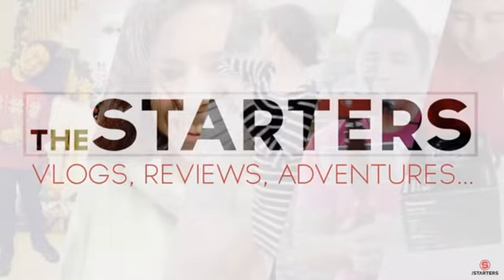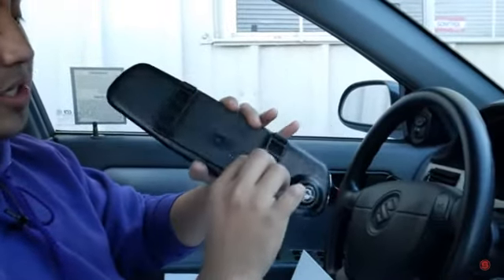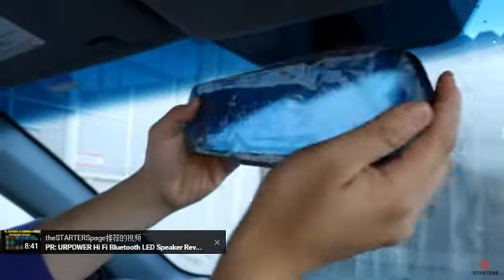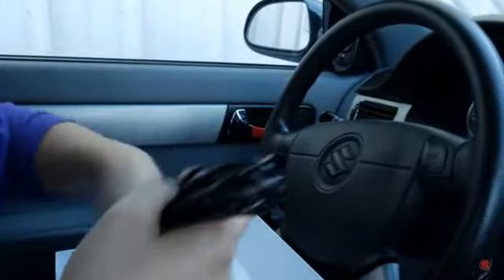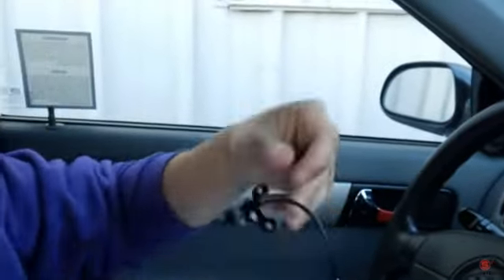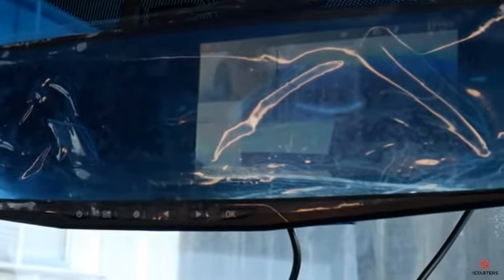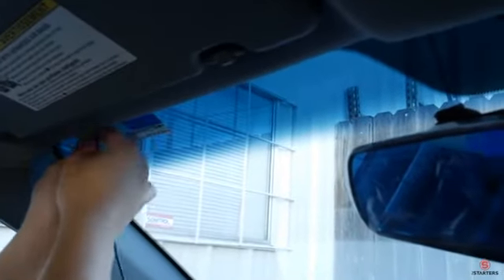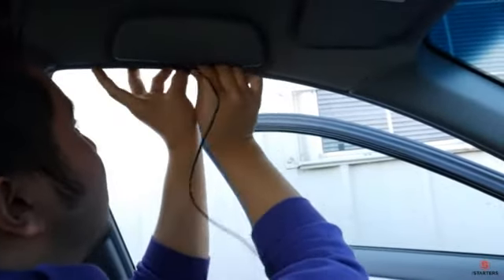How to install the rear View Camera of AIWUJIN series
This is how to install the Rear View Camera System on a Suzuki Forenza 2016 sedan. I hope you enjoy and if you don't have this car, you can learn ways to help you install it on yours.

Watch Part : Full Review

vincentZM.outlook.com